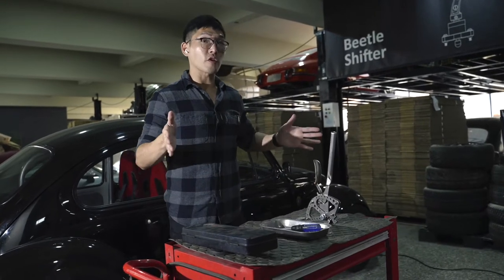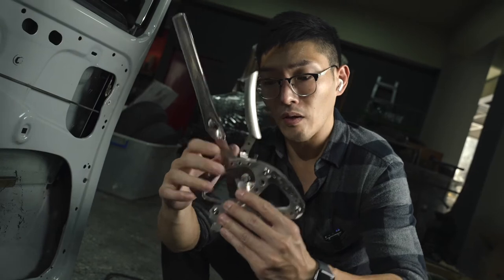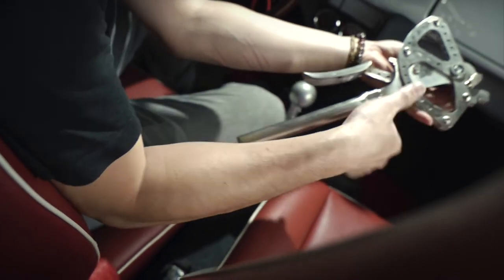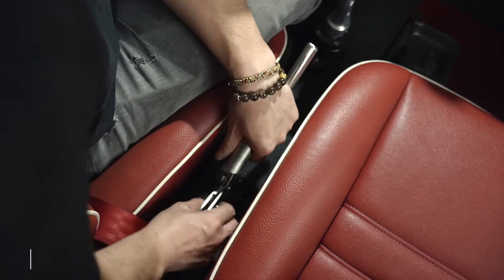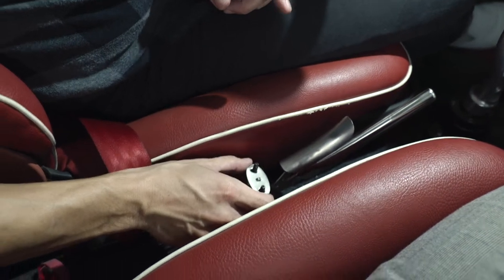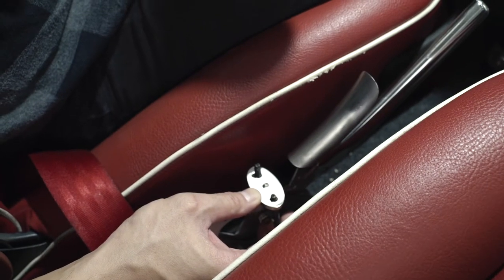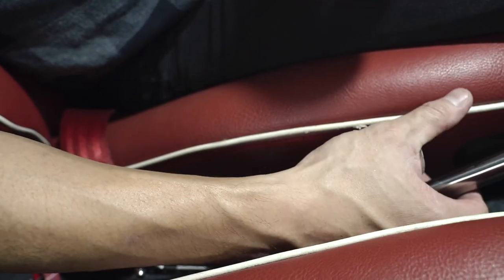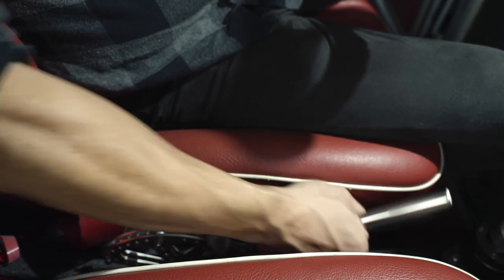Vintage Speed Handbrake Install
This revolutionary handbrake for the VW.

Based on the Porsche Spyder 550.

If you are thinking about buying or have already bought this installation is for you.